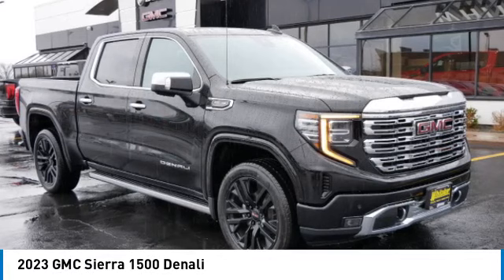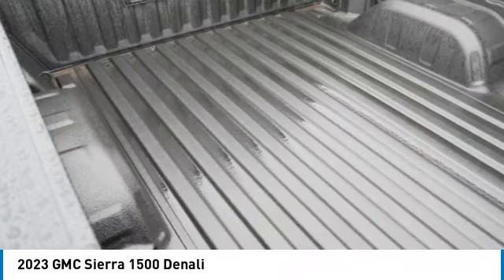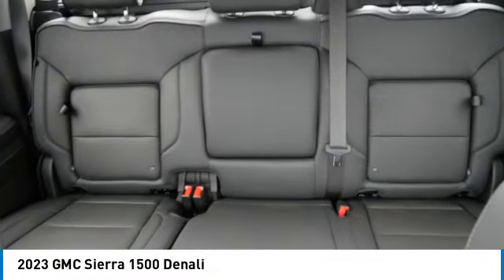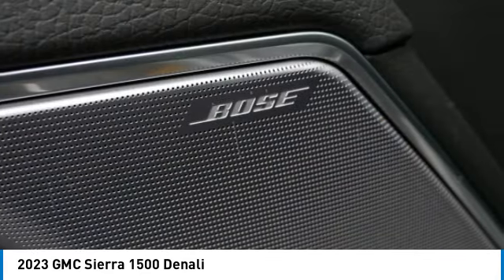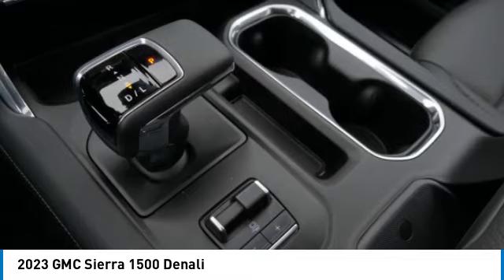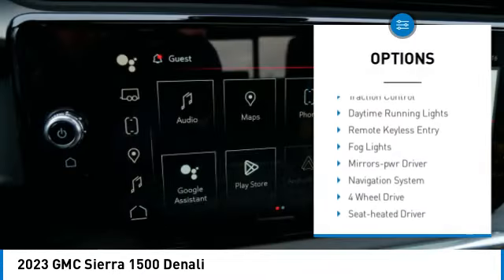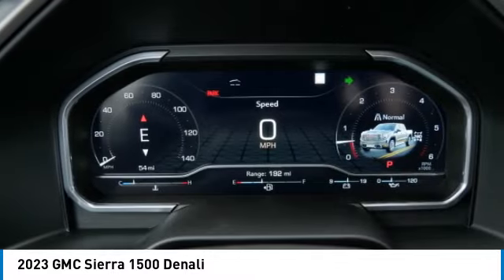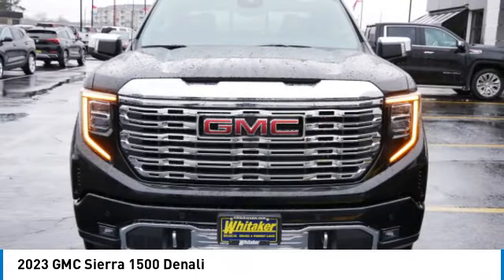2023 GMC Sierra 1500 Forest Lake Minneapolis St. Paul 23221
2023 GMC Sierra 1500 Denali

131 19th St. SW

4WD, 6.2L V8, Short (5.5') Bed, 22 High Gloss Black Wheels, Power Sunroof, Heated and Cooled Front Seats, Heated 2nd Row Outboard Seats, Heated Steering Wheel, Power Rake and Telescopic Steering Column, **Denali Reserve Package: Rear Camera Mirror, 15 Diagonal Multicolor Head-Up Display, Adaptive Cruise Control, GMC MultiPro Power Steps,** **Trailering Package,** Keyless Entry and Start, Remote Start, Wireless Charging, Dual Zone Climate Control, Front Rain Sensing Wipers, Bluetooth, Wireless Apple Carplay and Wireless Android Auto, 13.4 GMC Premium Infotainment System W/ Navigation, 7 Speaker Bose Premium Sound System, Safety Seat Alert, Rear Seat Reminder, Following Distance Indicator, Forward Collision Alert, Rear Cross Traffic Braking, Lane Keep Assist W/ Lane Departure Warning, Front Pedestrian Braking, Trailer Side Blind Zone Alert, HD Surround Vision, Bed View Camera, Front and Rear Park Assist, Automatic Emergency Braking, Rear Pedestrian Alert, 2 Speed Autotrac Transfer Case W/ Off Road Mode, 10 Speed Automatic Transmission, Integrated Trailer Brake Controller